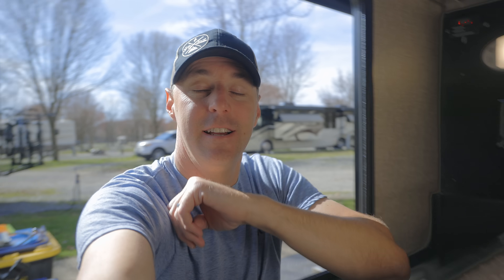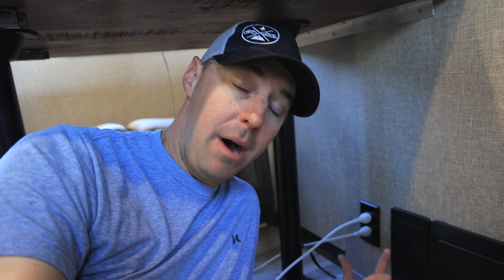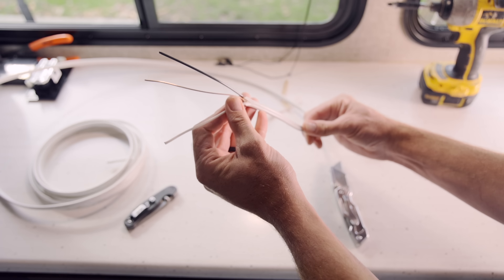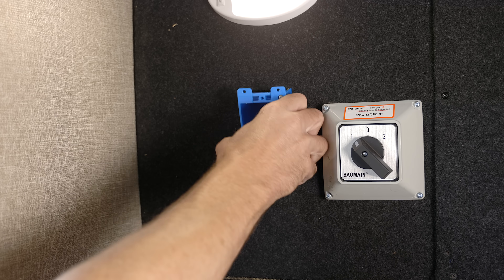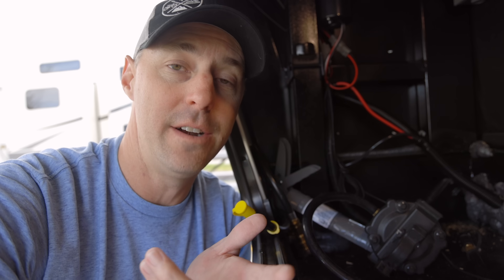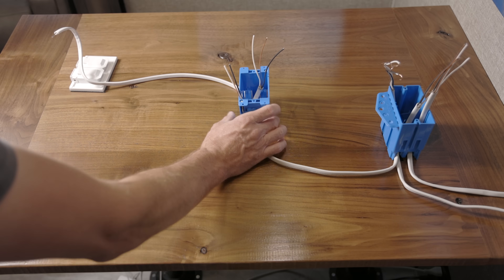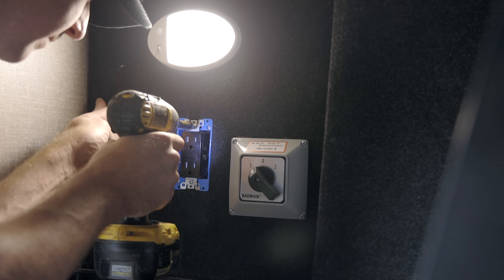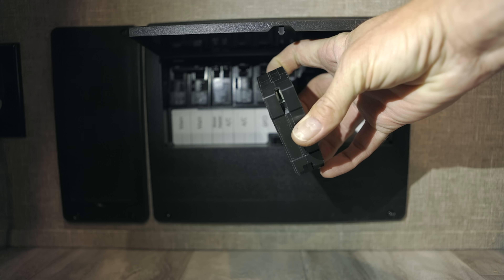How To Add Electrical Outlets In An Rv.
Have you ever wanted to add a receptacle outlet in an RV where you want and need it rather than using extension cords. Today we show you how we added outlets in our RV 3 different ways.

Cut in Box.
Deep cut in box.
Wire Nuts.
Wire Crimp ends
14/2 Romex wire.
Wire cutters stippers.